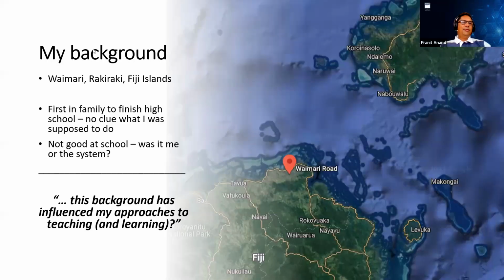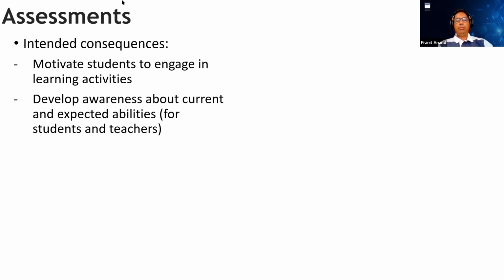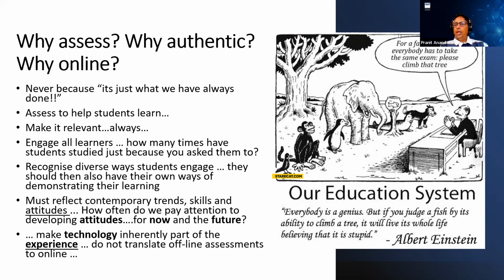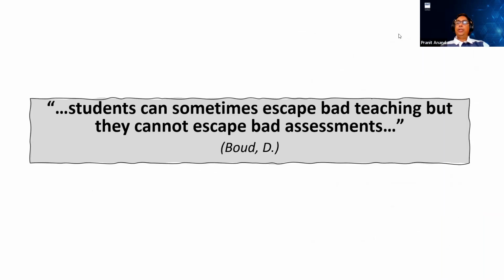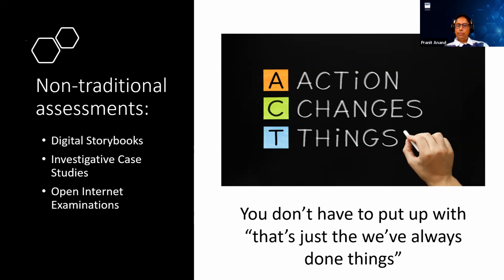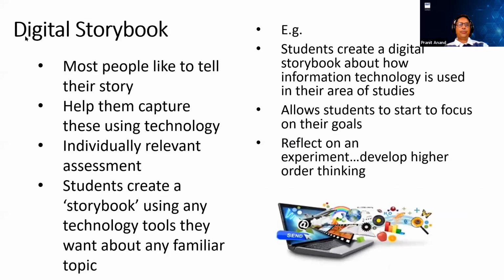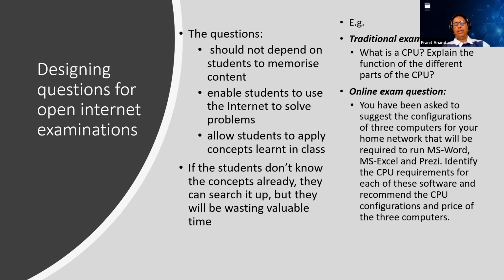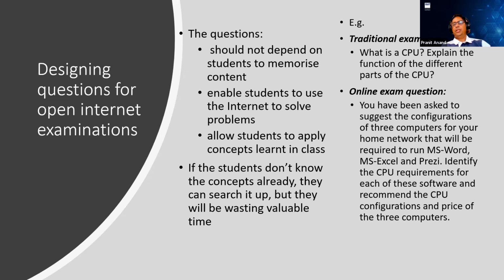PacOnlineNet Webinar#8/2021 Authentic Online Assessments: Practices to Motivate Students to Learn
A webinar by Dr Pranit Anand for the Pacific Online Learning and Teaching Network on 14th December 2021